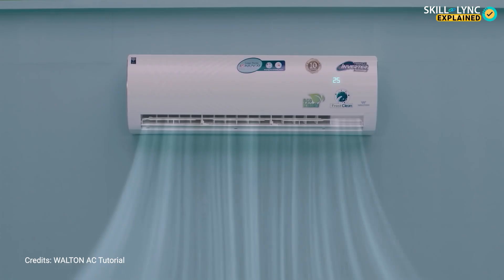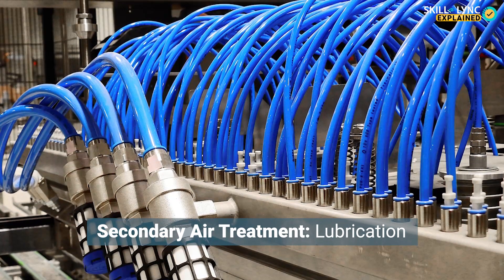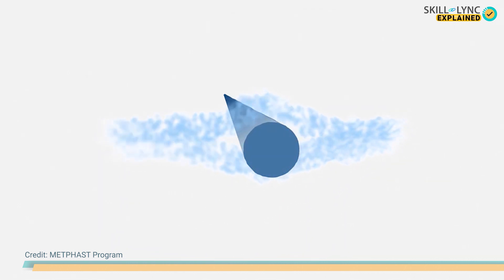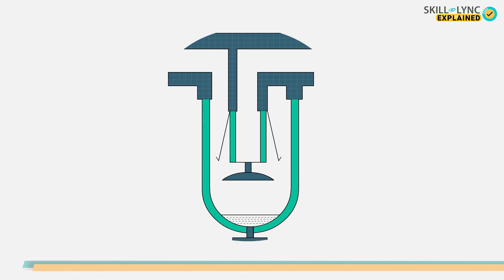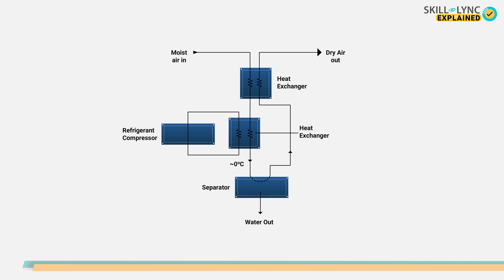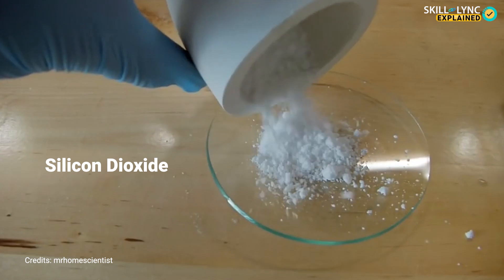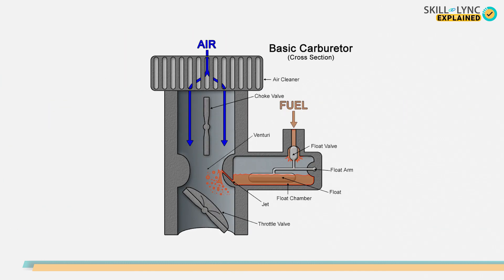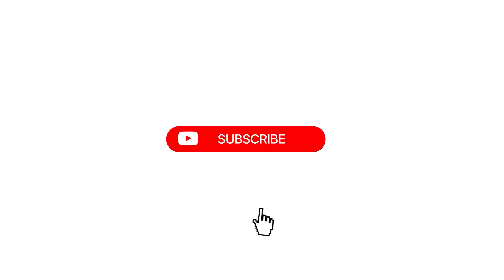Air Treatment in Pneumatic Circuits | Skill-Lync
When speaking of air compressors, compressed air treatment is a process that dehumidifies and cleans the air before entering the compressor. Most commonly, this process involves air filters and an air dryer. An effective compressed air treatment system lowers the “dew point” of the air and takes out particles that may negatively harm the air compressor. This process is vital to increase the work-life of air compressors. The main reason behind this being that air compressors are designed to compress air and not any other foreign matter. So, the presence of foreign particles can damage the air compressor and reduce its life.

About Skill-Lync